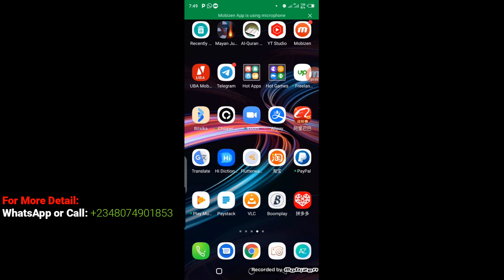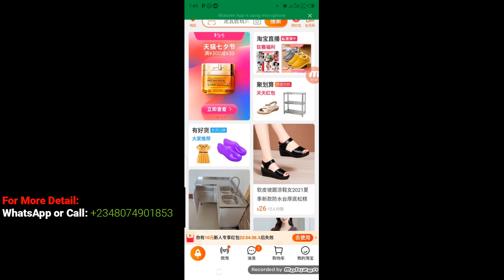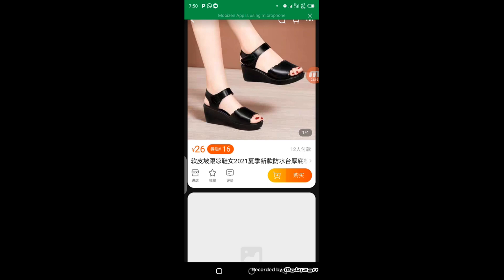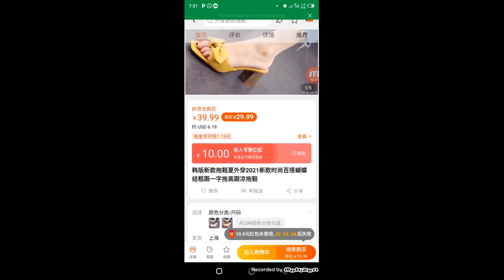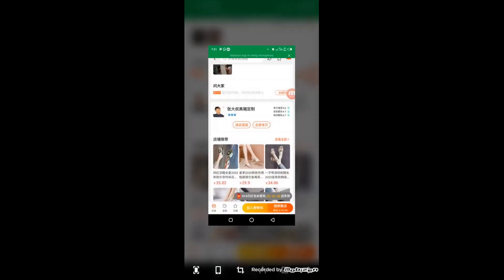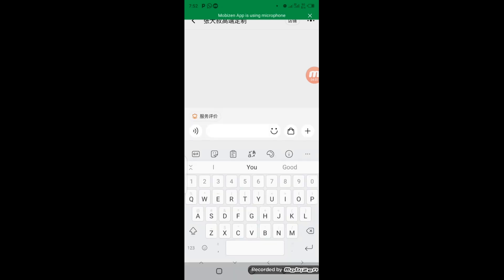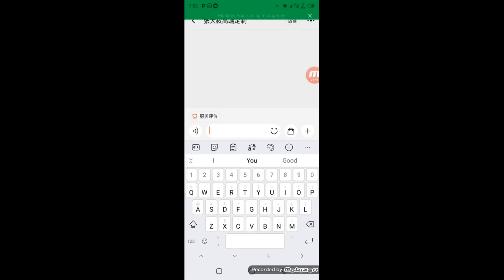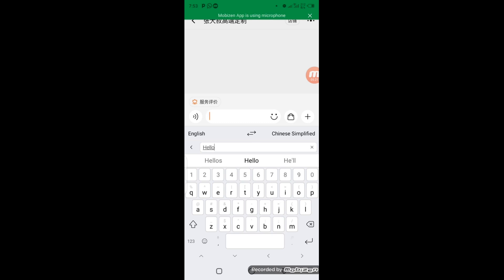Taobao Tutorial | Chat Taobao Supplier using Toabao chat Box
Dear viewers
How To Chat Taobao Supplier using Toabao chat Box,However if you wish to join our online IMPORTATION Class where we Teach the following Importation Course:
China Importation
America Importation
Dubai Importation
Turkey Importation
Italy Importation
Malaysia Importation